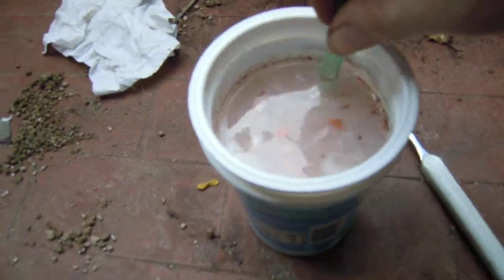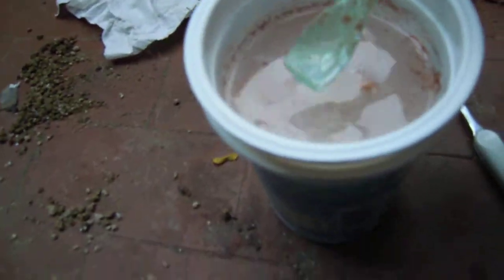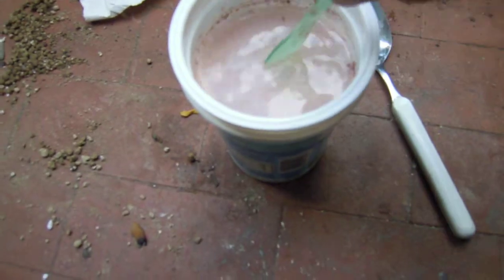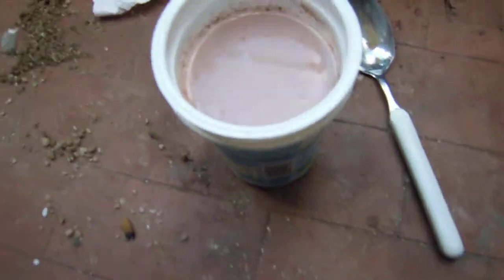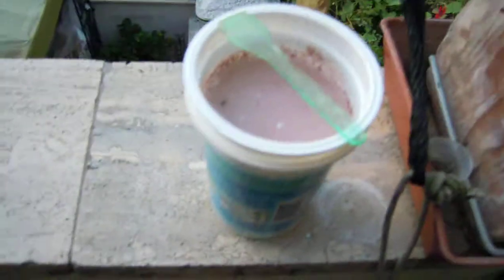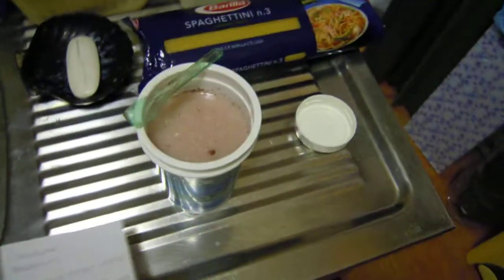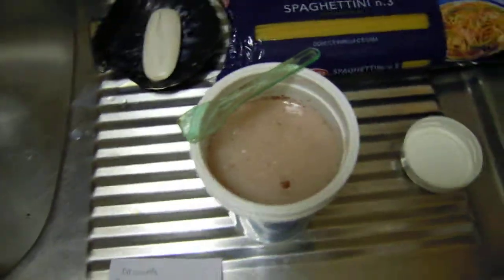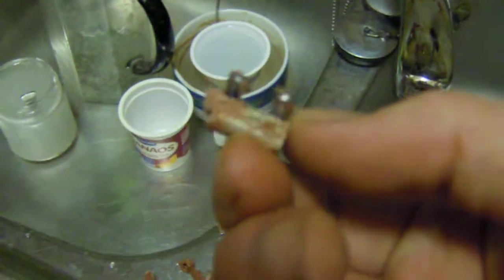Degradation Of NYLON PA-66 PART TWO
in here i show the results. In theory the amides ended up with the original monomers - hexanedioic acid and 1,6-diaminohexane. The material began soft and melting, i've left it for another little while btw.